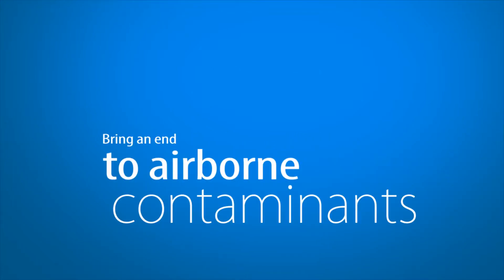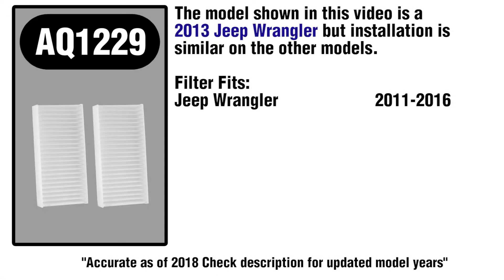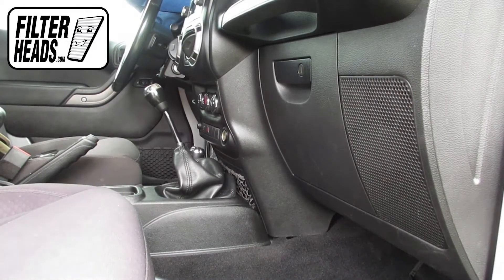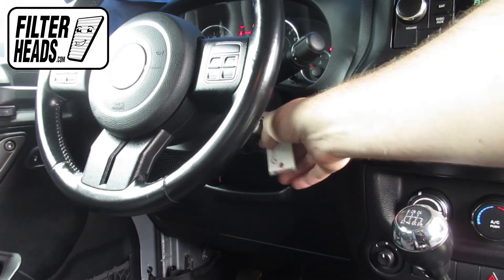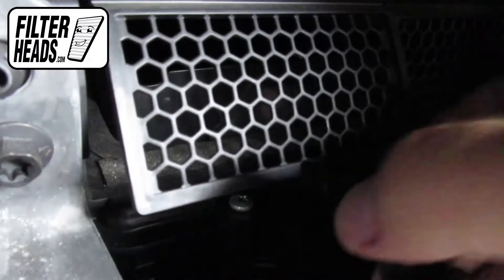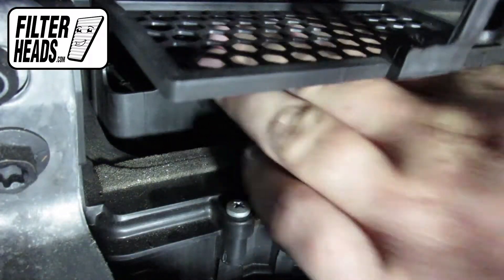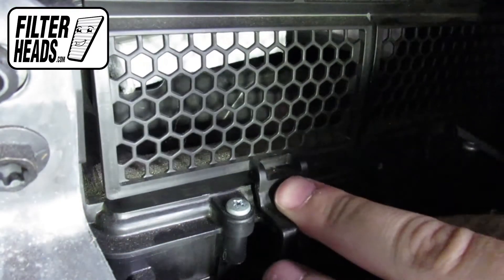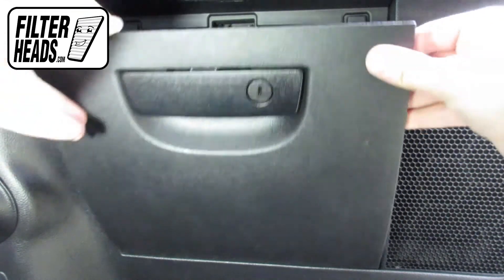How to Replace Cabin Air Filter 2013 Jeep Wrangler | AQ1229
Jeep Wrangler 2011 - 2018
Jeep Wrangler JK 2018

The model shown in this video is a 2013 Jeep Wrangler, but installation is similar on the other models.

Timestamps:
00:25 Filter location
00:46 Remove old filter
00:51 Install new filter